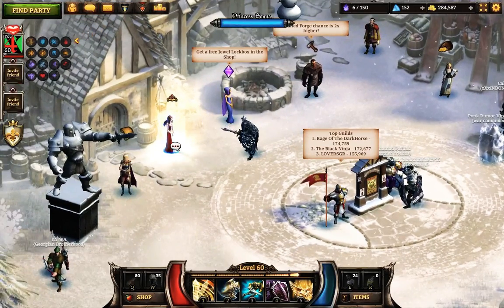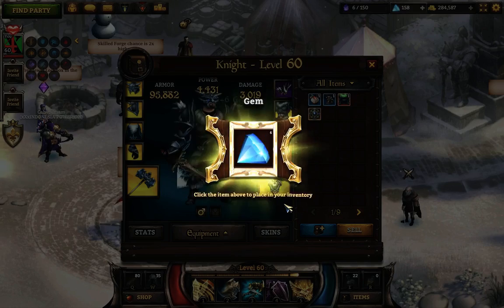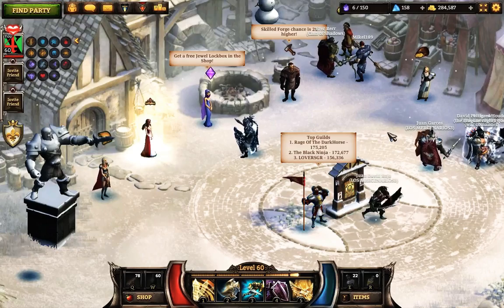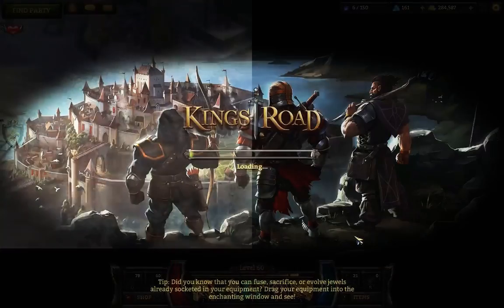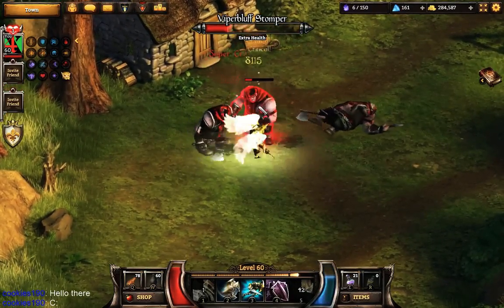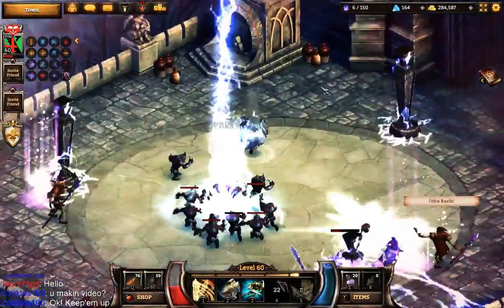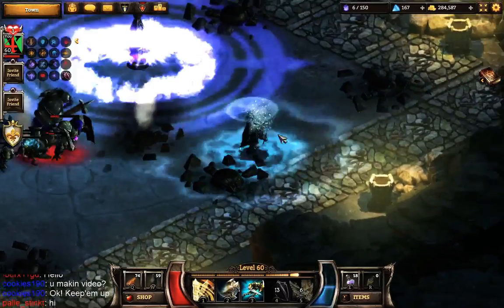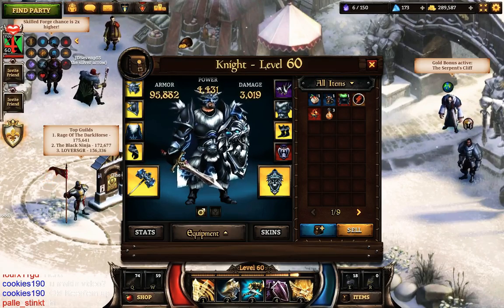Kings Road: Tournament of Legends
5-10 Knight Gold Kings Road

Man Ridge Racer Rival Schools Road Rash RollerCoaster Tycoon Romance of the Three Kingdoms Rumble Roses Rush (video game series) SaGa Saints Row Sakura

Es ist Big bin in YouTube